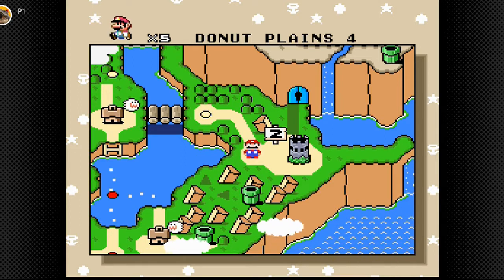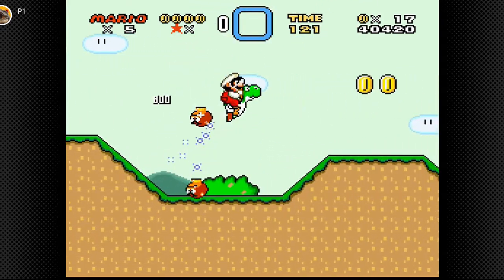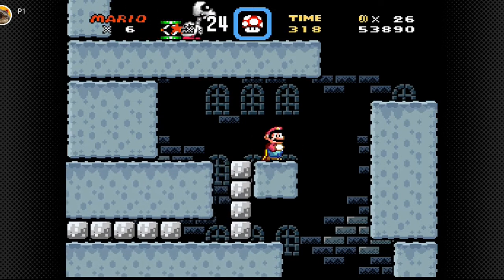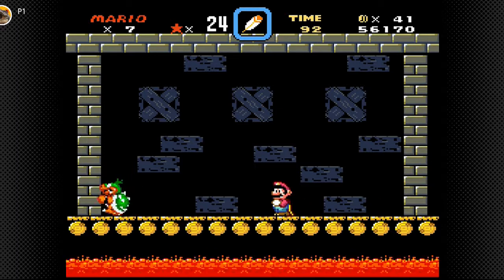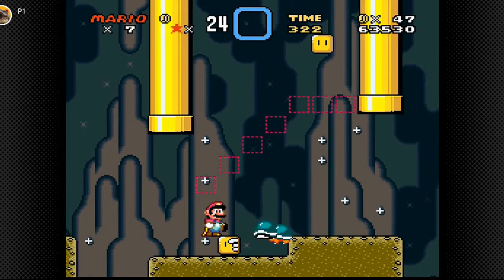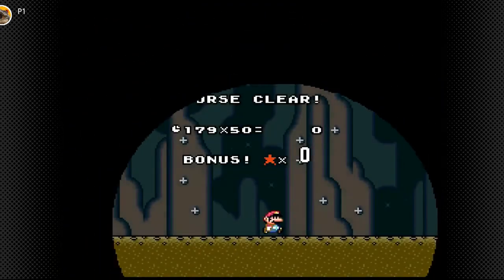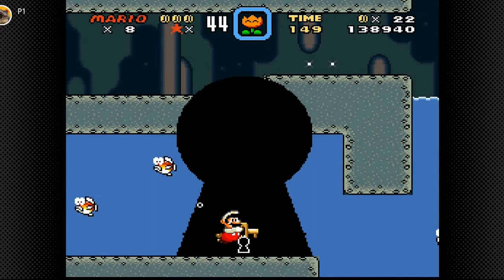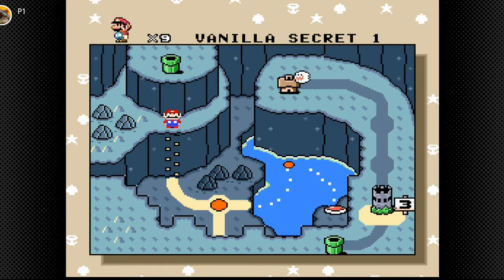Lets Play: Super Mario World Part 4: WHO IS MORTON'S DAD?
In this part, I finish off Donut Plains by defeating Morton Koopa Jr. Hmm, I wonder who Morton Sr. is?? Anyways, then I enter a whole new world which is known as Vanilla Dome, and is located on the inside of a rocky mountain. In there, I find some secret exits as well as the Red Switch.